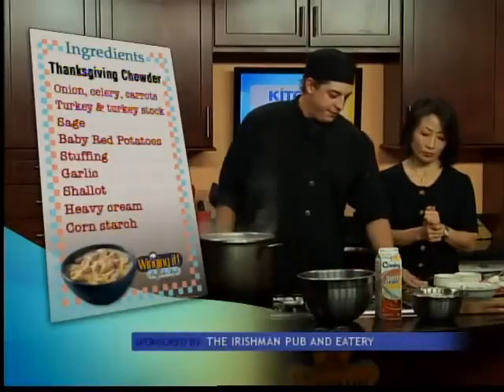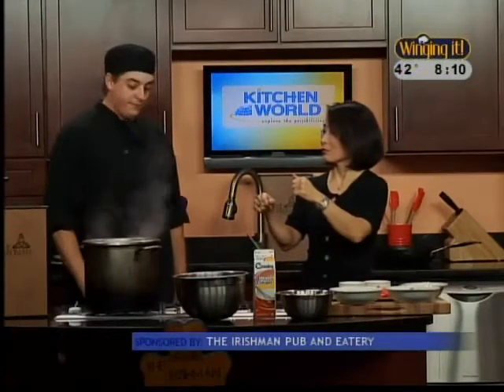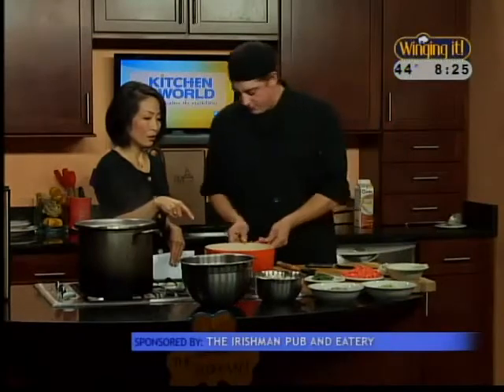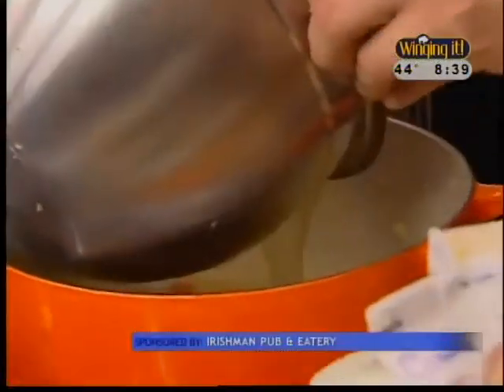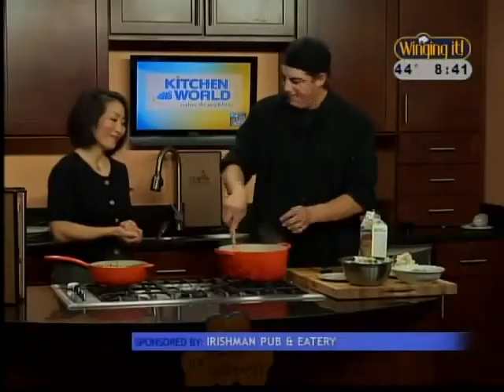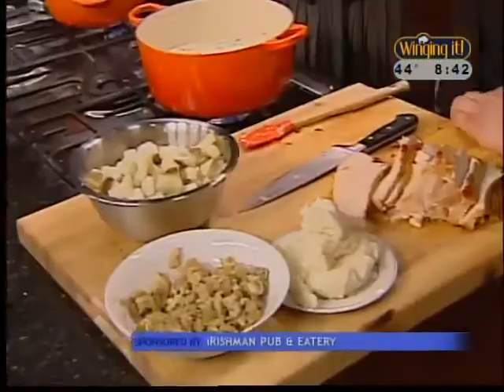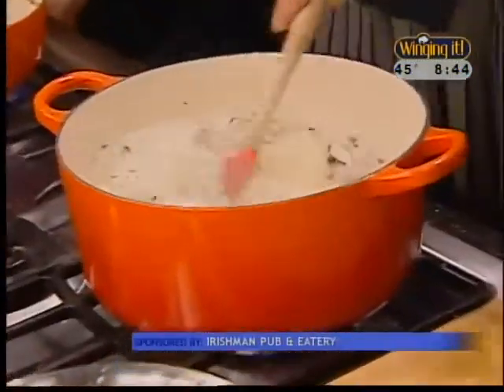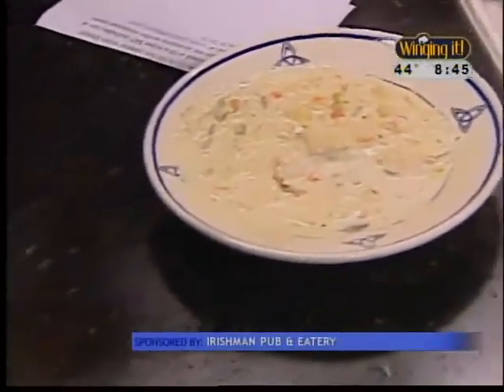Chef Tom Makes Turkey Chowder